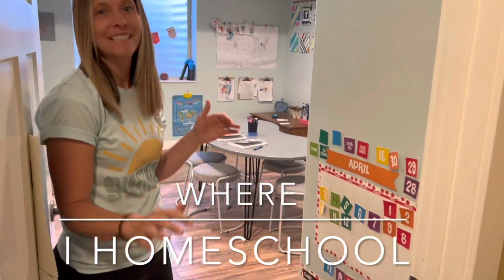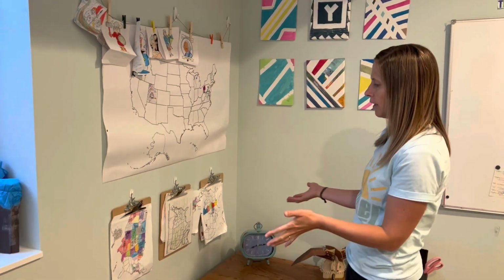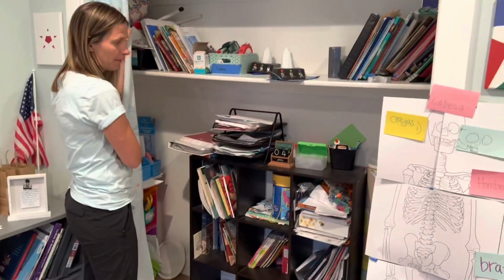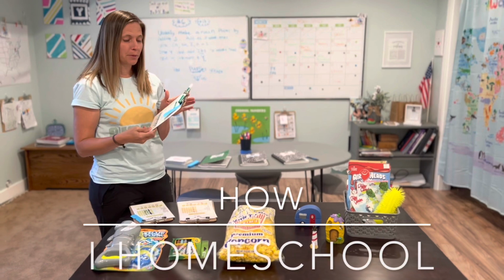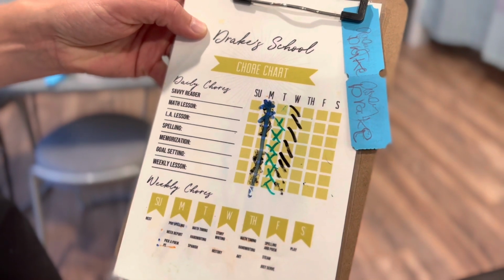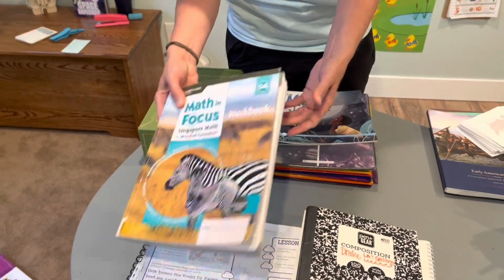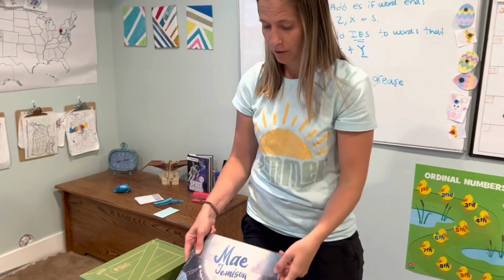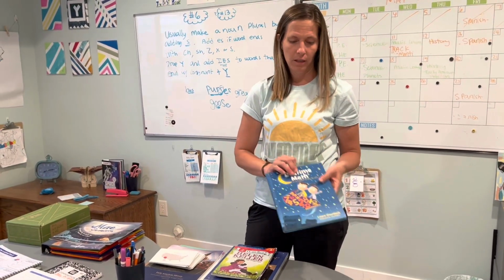Ashley DeMille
Ashley describes the where, what, when, how, and why of her homeschool experience.